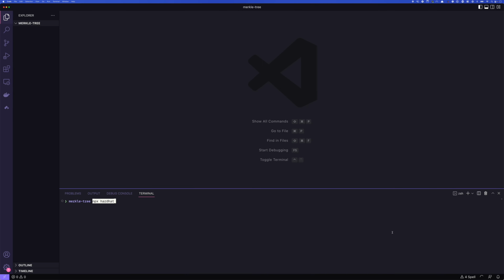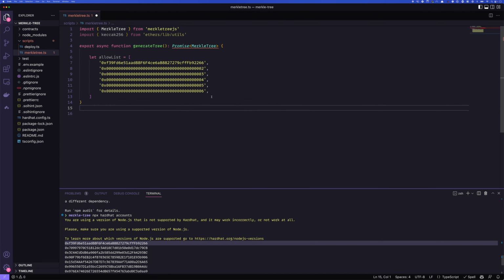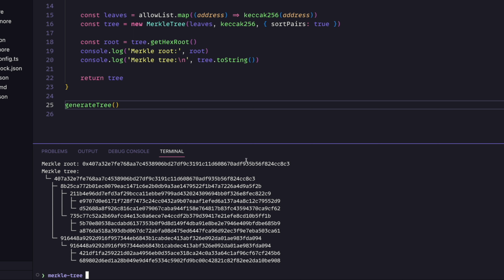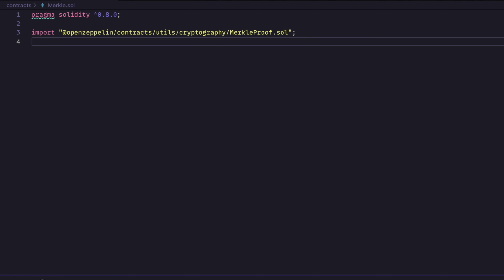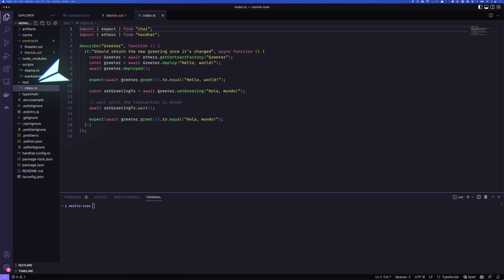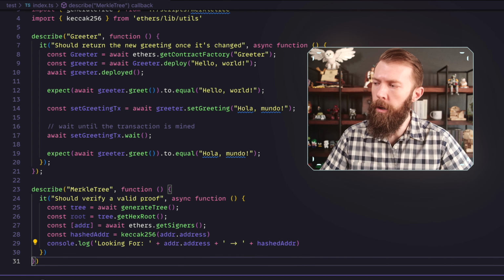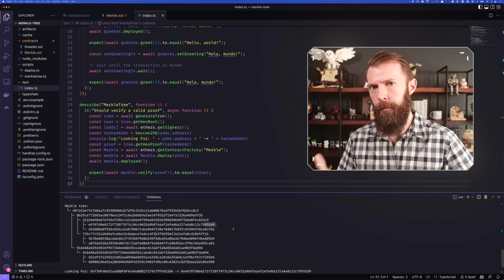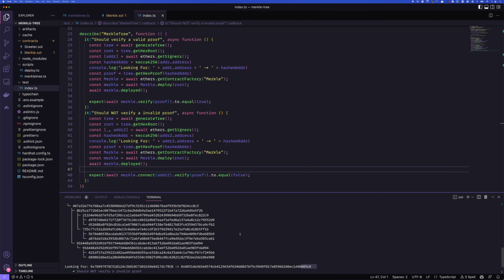How To Store Unlimited Data On-Chain Using Merkle Trees, Typescript, Solidity, and Hardhat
Merkle trees enable devs to store all their data in a single hash!

In this video, create an on-chain allowlist and discover how you can use Merkle trees to store all of your data in a single hash. You'll also learn how to store data on-chain and validate any piece of data in the entire tree.

Featuring:
Richard Gottleber, Developer Advocate at Chainlink Labs